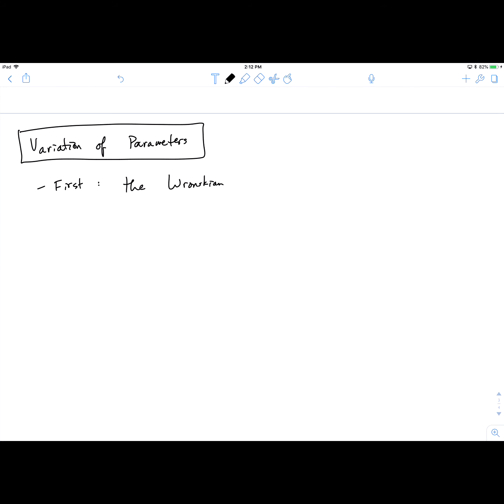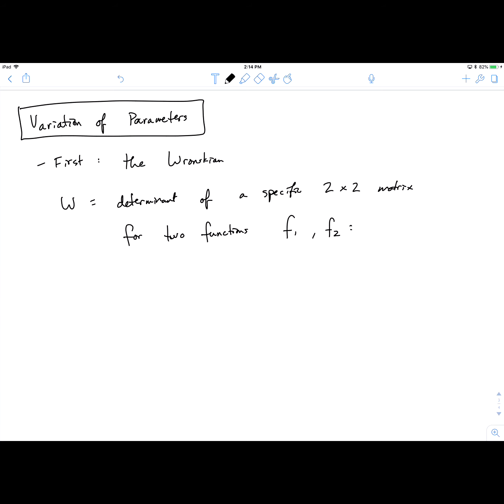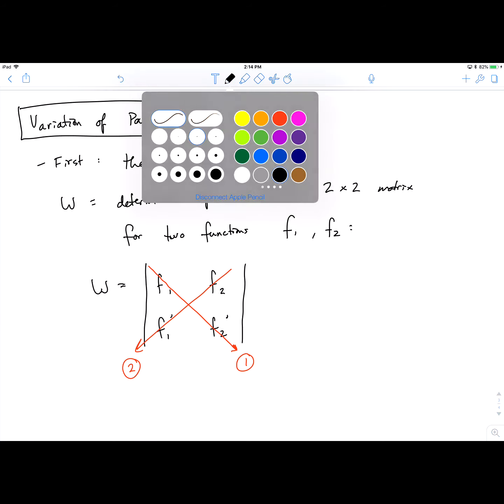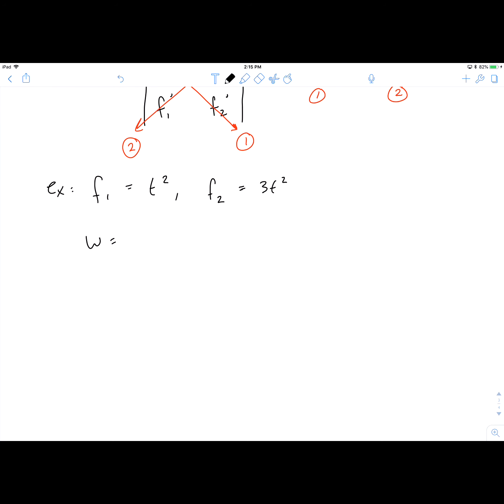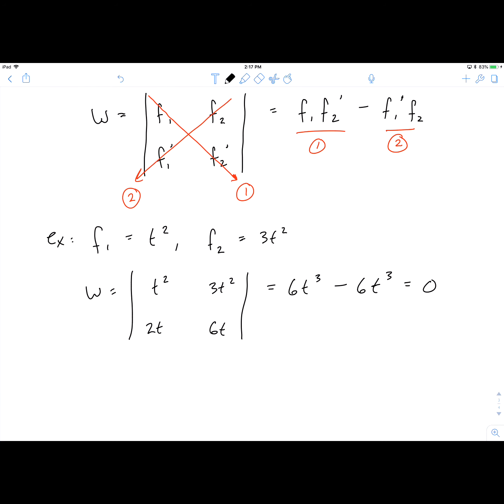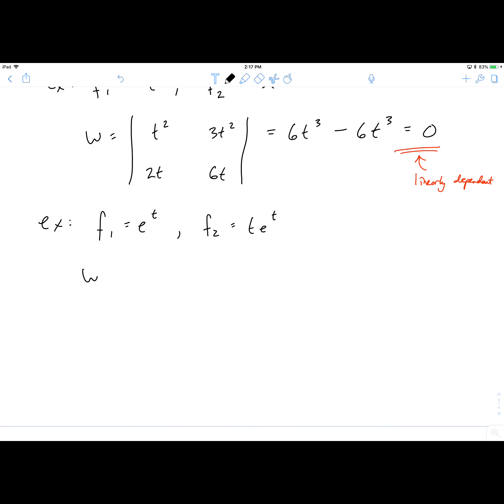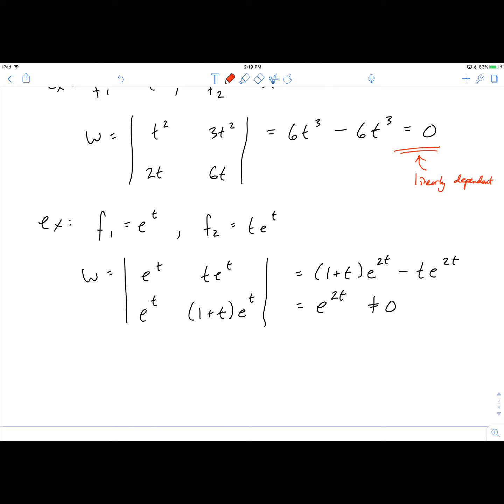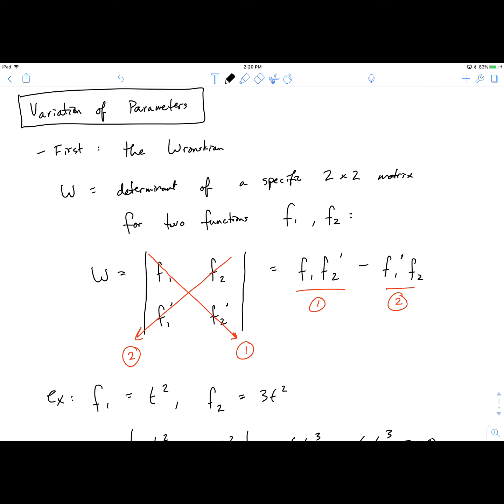Differential Equations: Wronskian